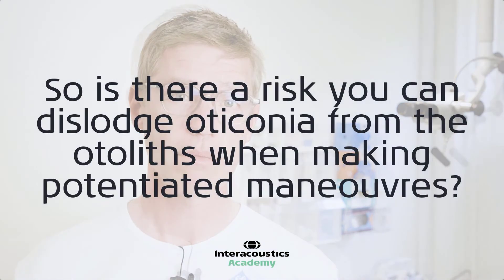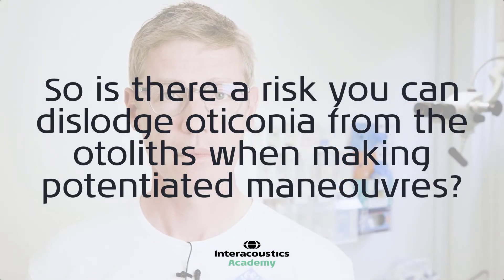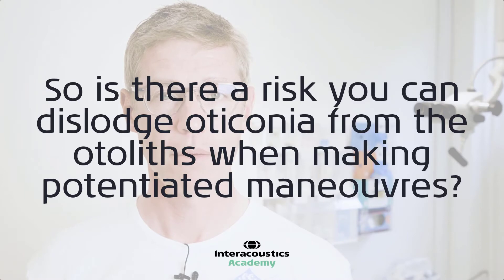Treating BPPV Patients on the TRV Chair: An Interview with Dr. Dan Dupont Hougaard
Dr. Dan Dupont answers some of the burning questions surrounding the use of the TRV Chair as a treatment tool for BPPV.

Timestamps:
0:00 How many canals can you treat in a single session?
0:57 Which canal do you start with in multi-canal BPPV?
1:54 Do potentiated maneuvers lead to better treatment outcomes?
3:12 How many 'shocks' should you apply in each position?
4:28 Can potentiated maneuvers dislodge otoconia from the otoliths?
7:13 Are there any contraindications to using the TRV Chair for BPPV treatment?

Dan Dupont Hougaard, MD and Associate Professor, is an ENT Specialist at the Department of Otorhinolaryngology and Head of the Balance & Dizziness Center at Aalborg University Hospital in Denmark. He has 8 years of experience diagnosing and treating patients with BPPV using the TRV Chair.